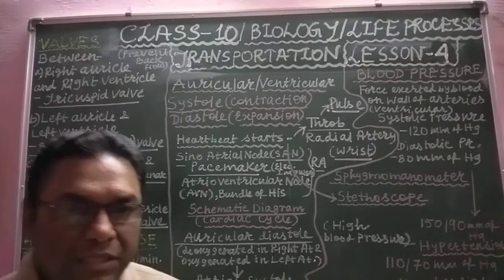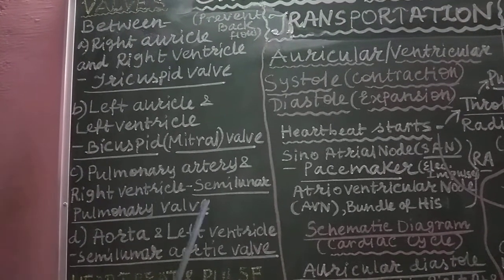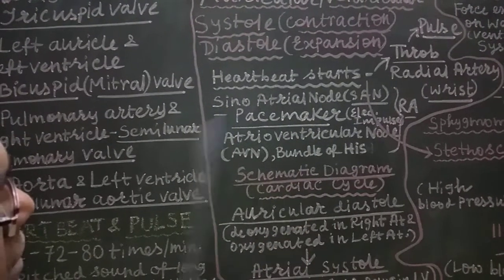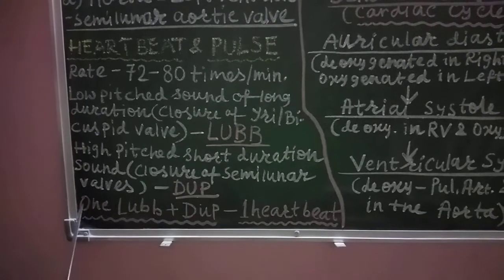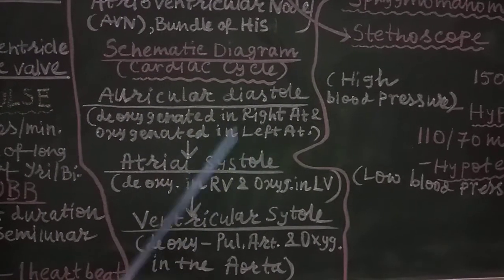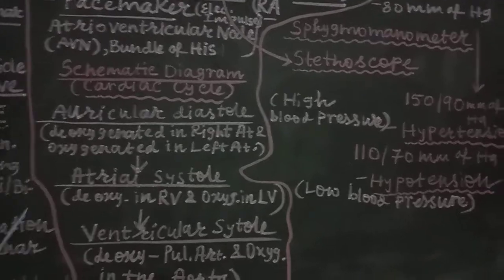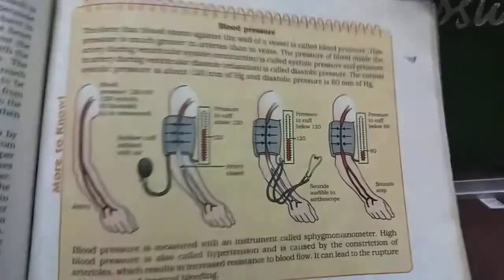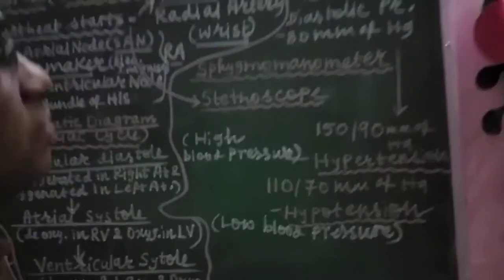CLASS10,BIO, TRANSPORTATION,HEARTBEAT,PULSE, BLOOD PRESSURE,